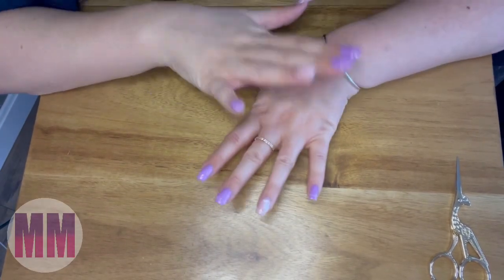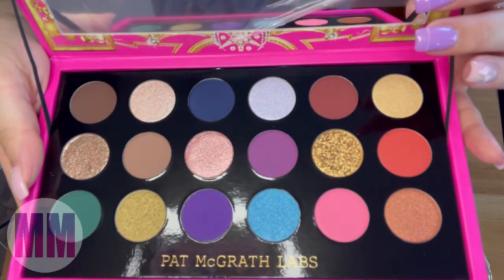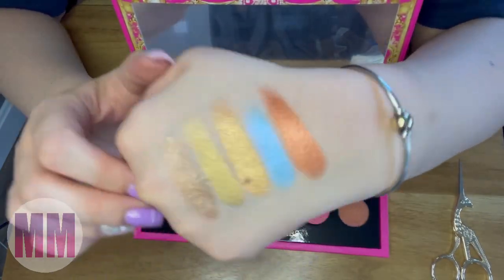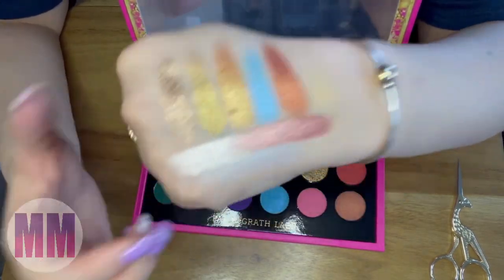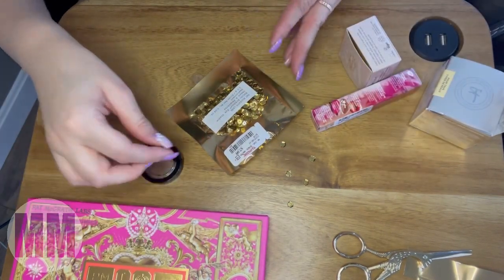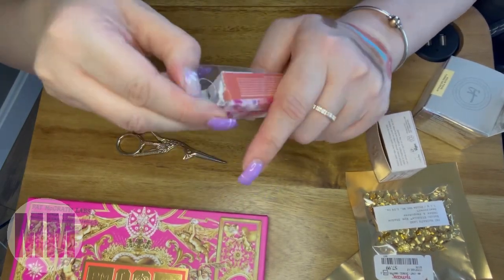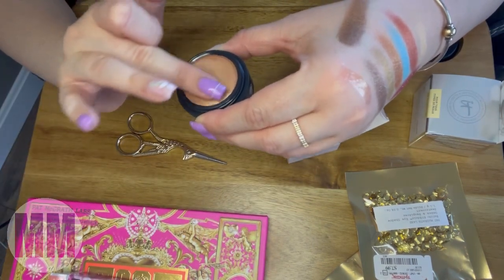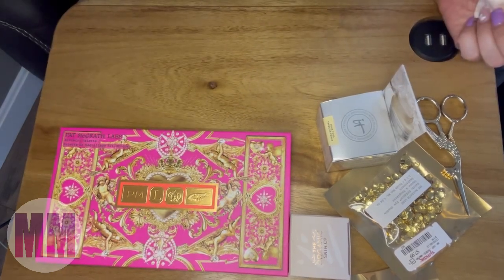Mini @tjmaxx makeup haul!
I found some wonderful items at @tjmaxx including a GORGEOUS Pat McGrath palette!! I included some swatchies to show all its beauty! Run and go get yourself one!